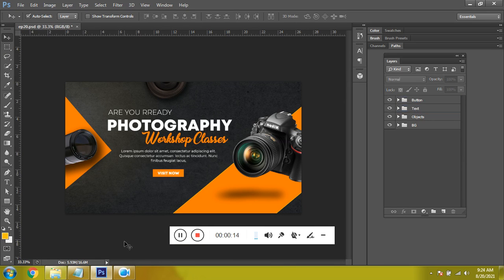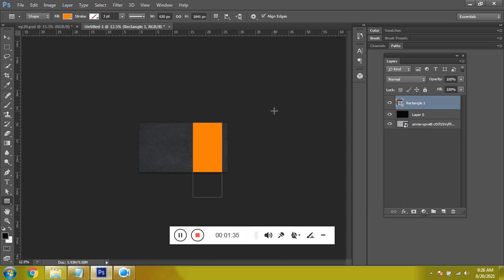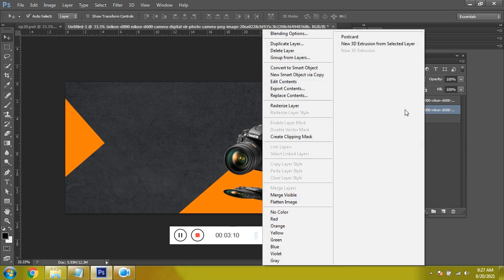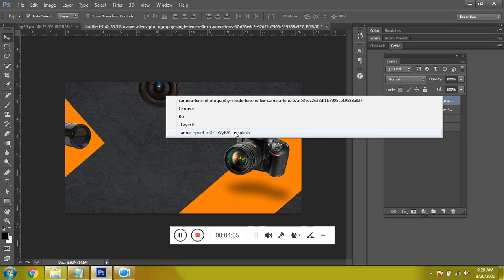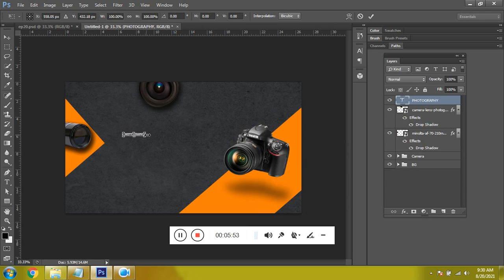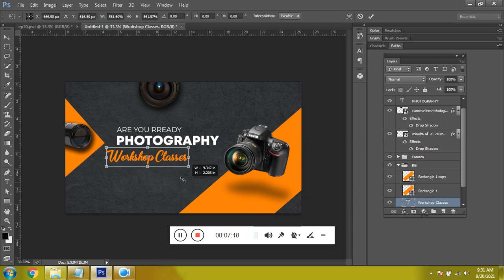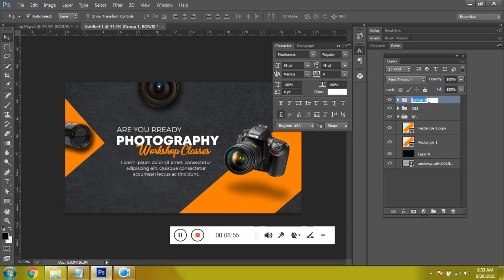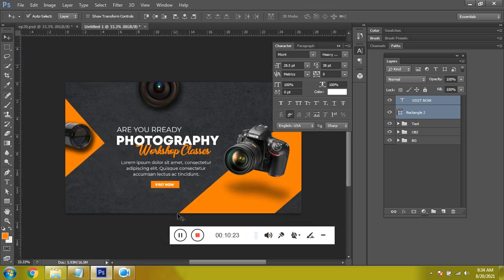Ep20 - Photography social media banner with photoshop in English